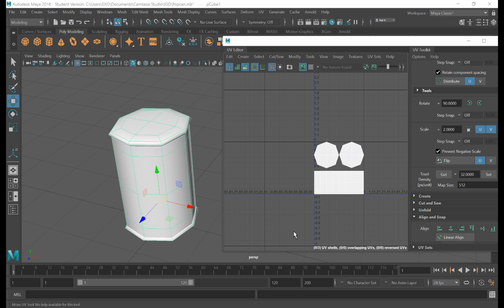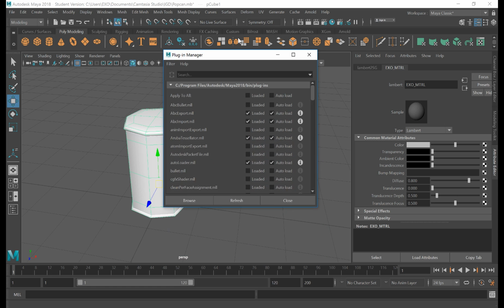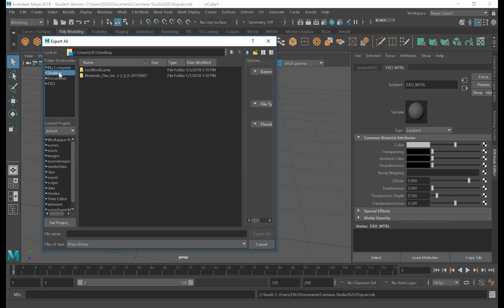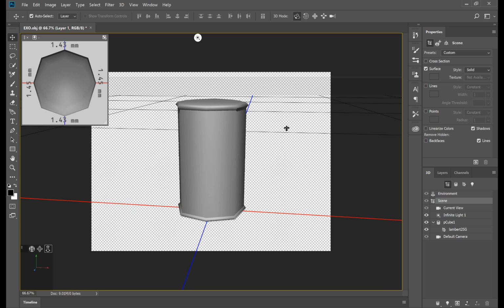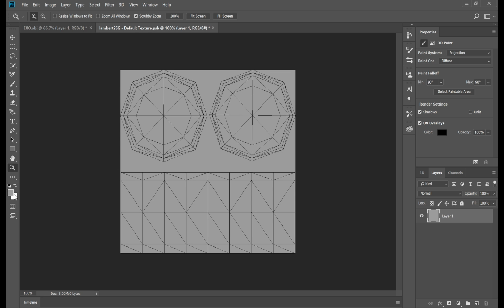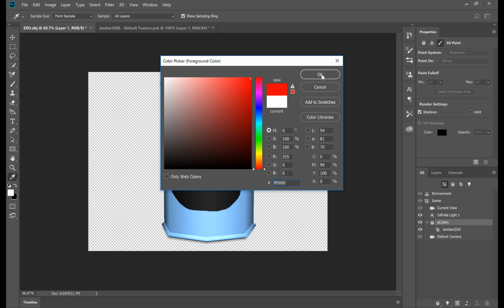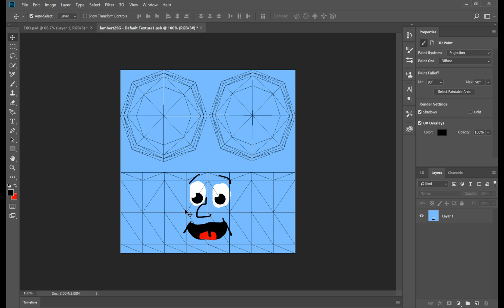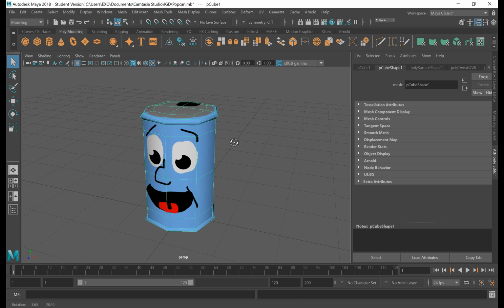05 IGD PopCan Texturing